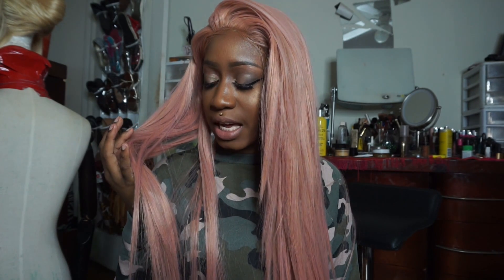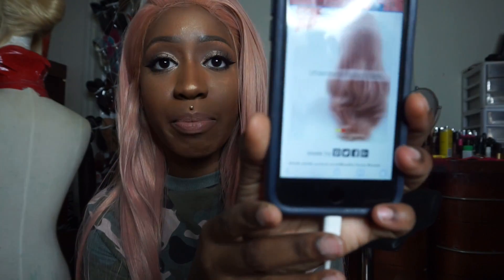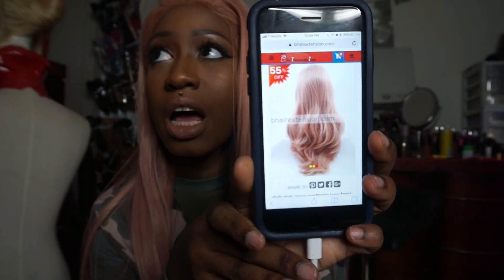OH MY GOD! PINK HAIR FROM BHAIREXTENTIONS.COM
follow me on SC: fortheluvoflulu